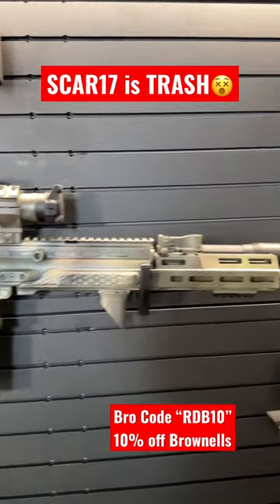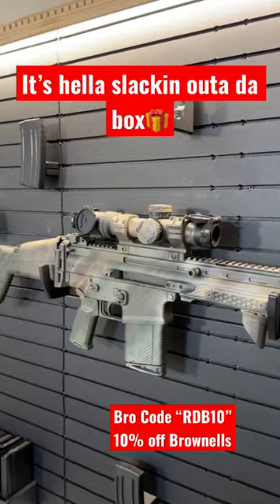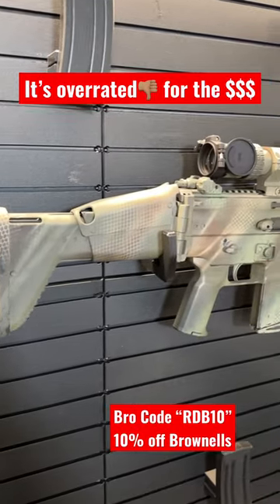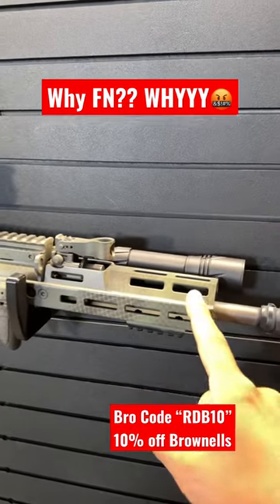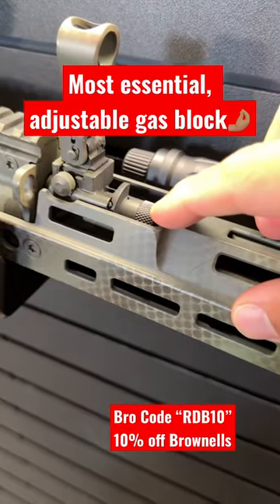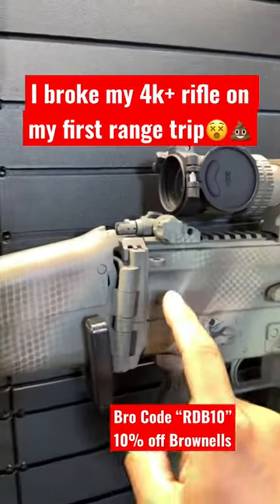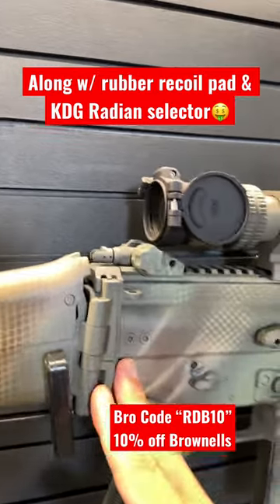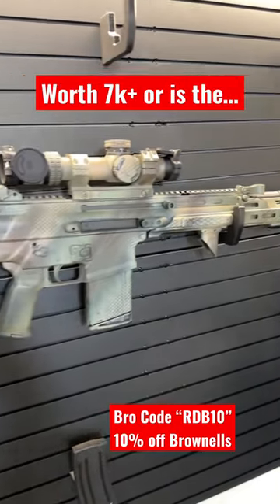SCAR17 Is TRASH😵